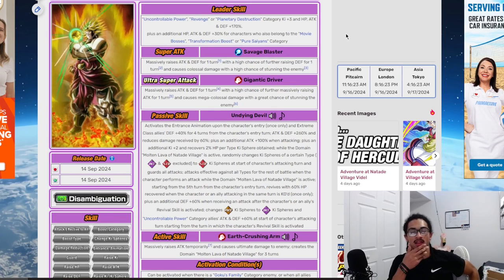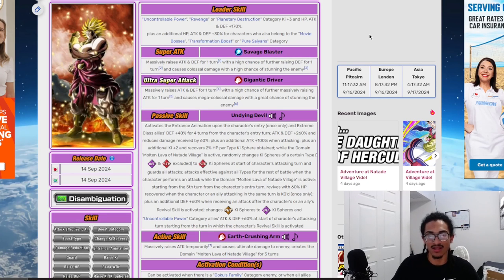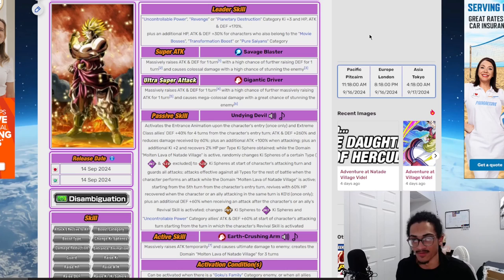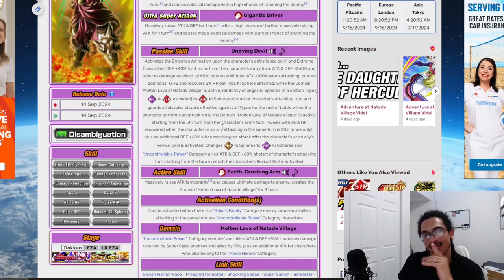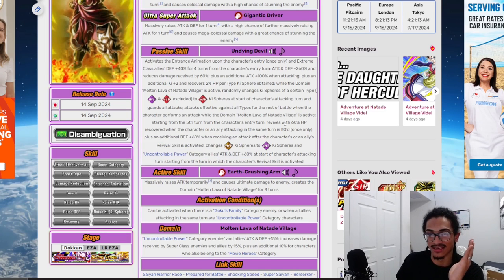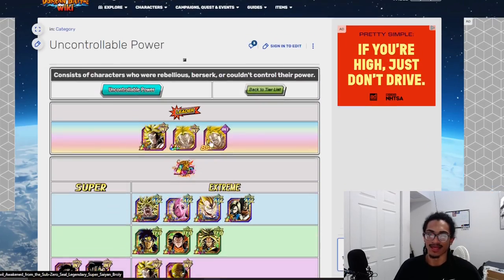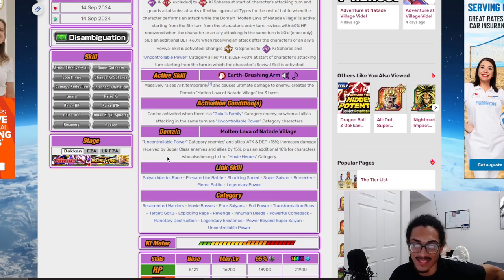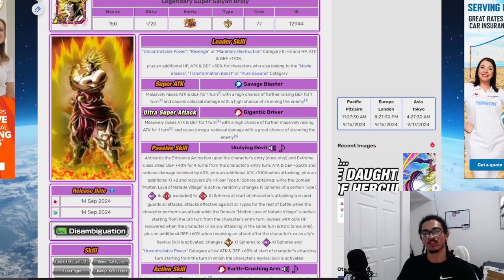Trash or Treasure? ➤ [Unit Review] [DBZ: Dokkan Battle]